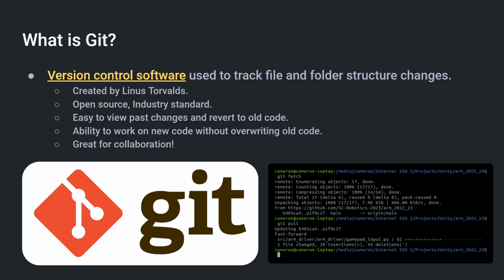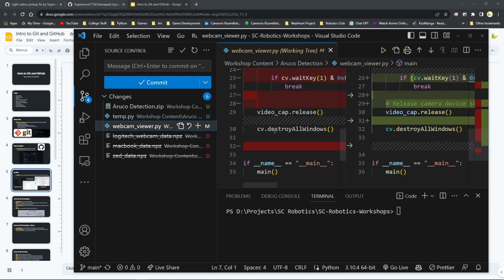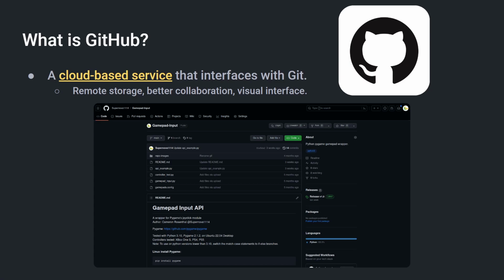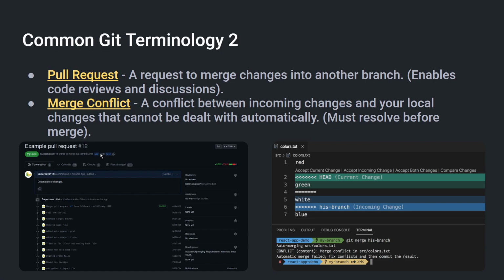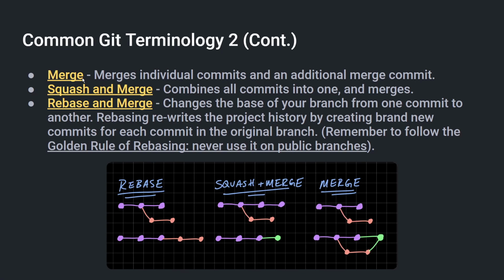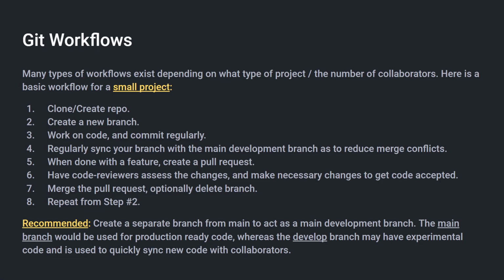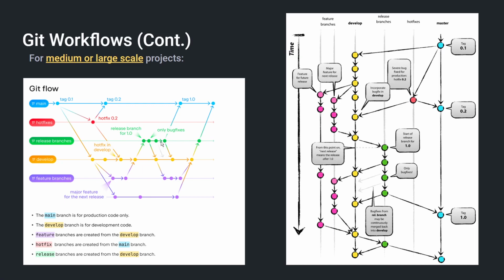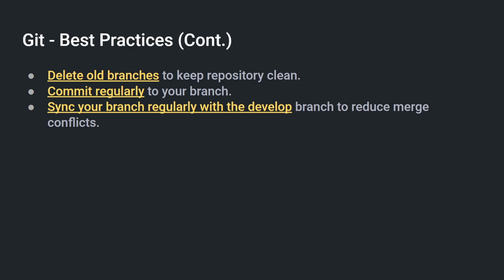Intro to Git and GitHub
- Originally created for the SC Robotics club.